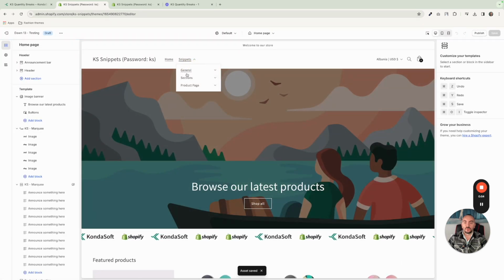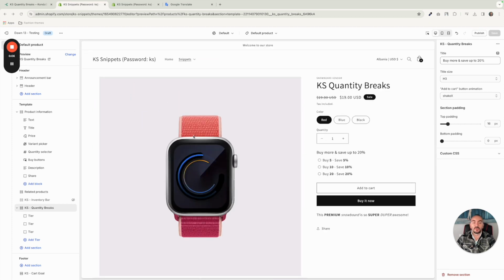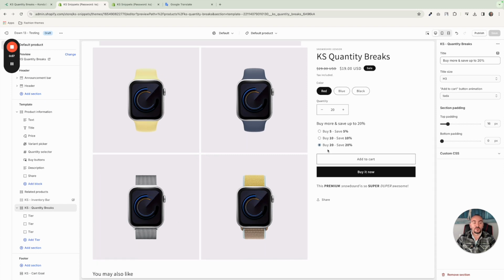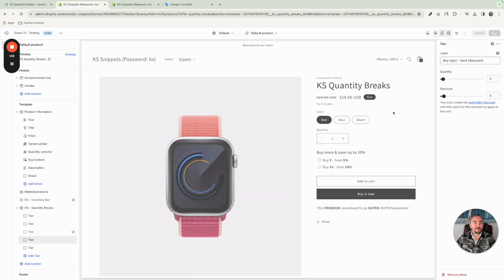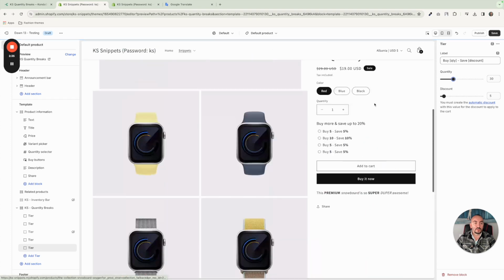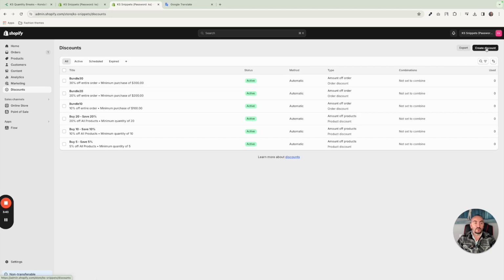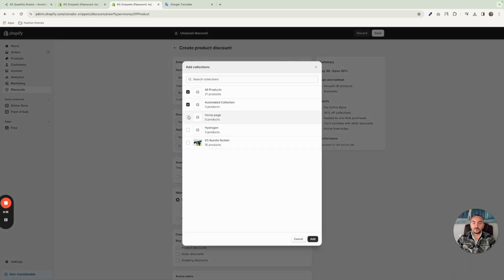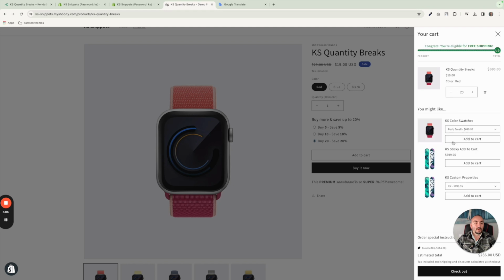KS Quantity Breaks - Shopify copy-paste snippet code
This is one of those snippets that you can utilize immediately to increase your store's AOV (Average Order Value) simply by selling more quantity of a product.

Of course, your customers are going to expect some discount for each of the quantity tiers, but through the snippets settings, you can easily adjust all quantity tiers along with the respective discounts.

You will enjoy this Shopify snippet, especially considering it meticulously integrates with the Dawn theme with just a few simple steps, and most importantly, without needing to edit any Dawn file.

NOTE: This theme snippet is available only for the Dawn theme. It can work with other Shopify Themes, but it might need a few tweaks

Chapters
00:00 Introduction
00:31 Installation
02:08 Configuration